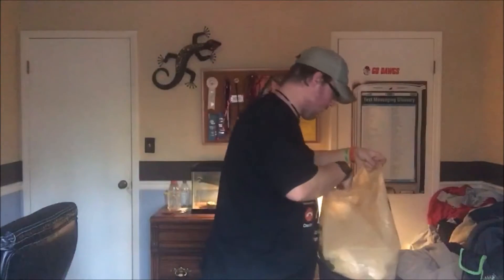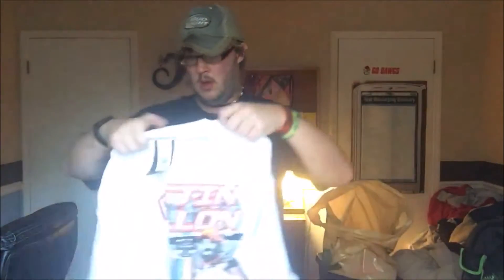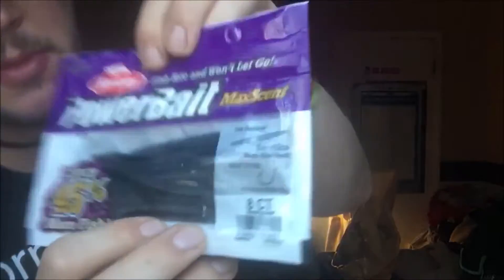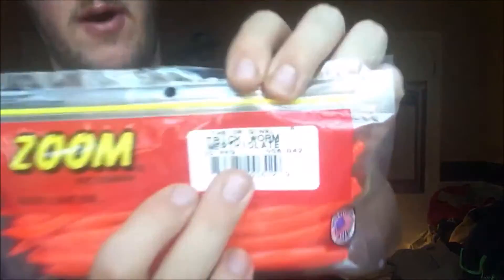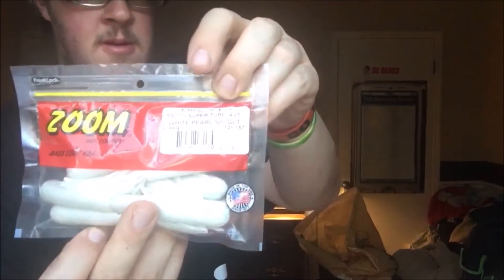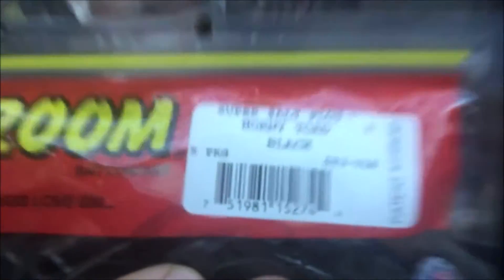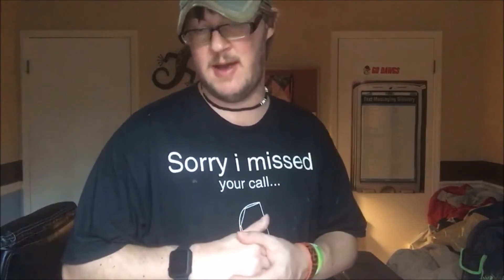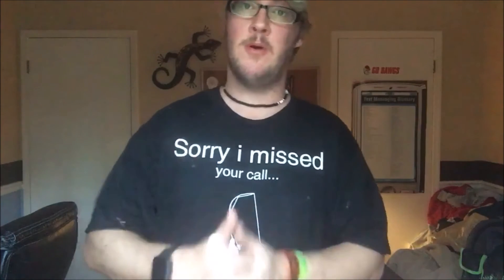Bass Pro Shop $50 Unboxing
In todays video , Im going to be doing a Bass Pro Shop $50 Unboxing of the Lures I purchased at Bass Pro Shop with the $50 Bass Pro Shop Gift Card I recently got my birthday Back on October 8th

My Recording Gear:
AKASO EK7000 4K Go Pro
My Go Pro Adjustable Chest harness mount
My Line I use 12LB RED Monofilament line

My line i use 12LB Zebco Omniflex White Monofilament line

My Lew's Xfinity 6'10" Medium Action Spinning Fishing Rod

My Needlenose Pliers

My cutting pliers

Latex gloves holding bass

The backpack i use to store all my gear and baits